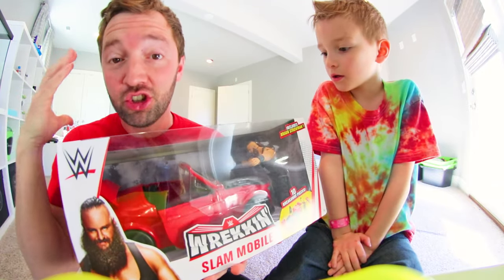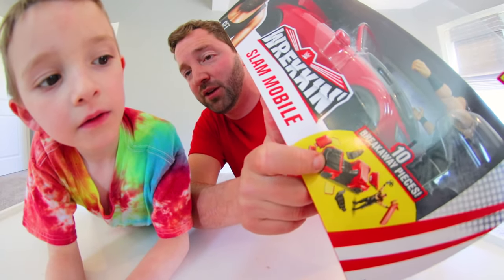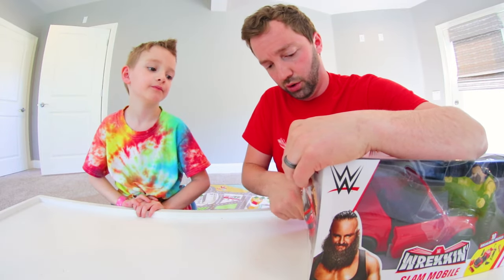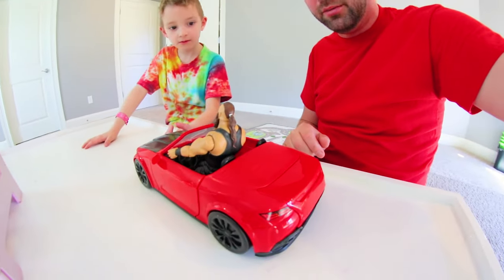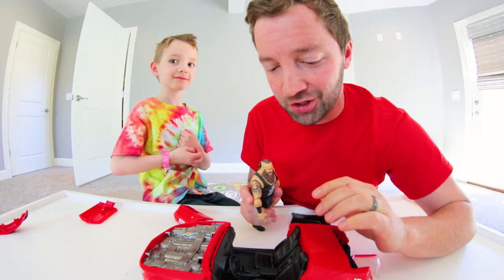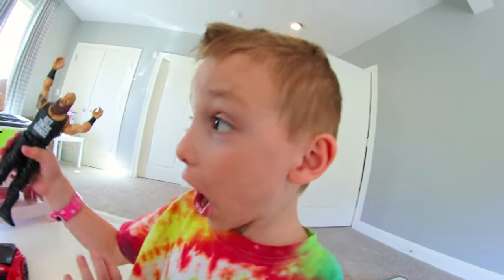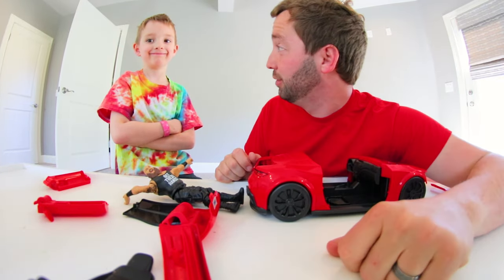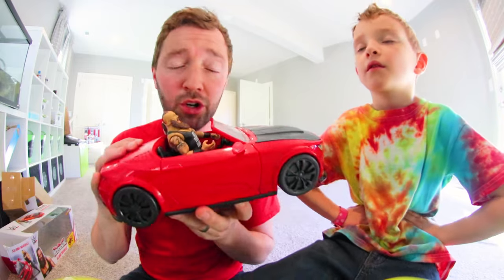Father & Son GET BEST TOY CAR EVER! / WWE Wrekkin Slam Mobile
Thanks so much to Mattel and WWE for paying for this video! Hope you all enjoyed. You can check out more at Amazon, Walmart or Target (links below).